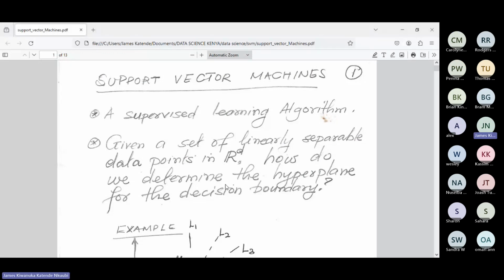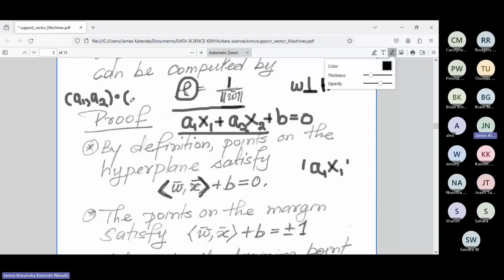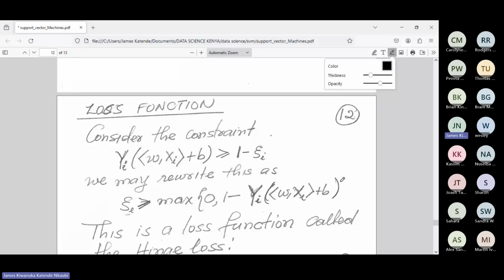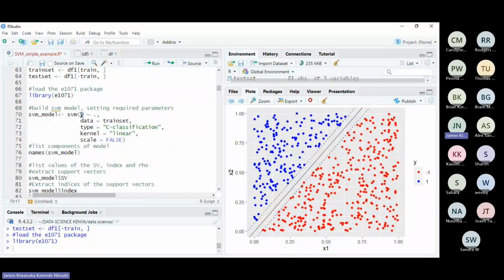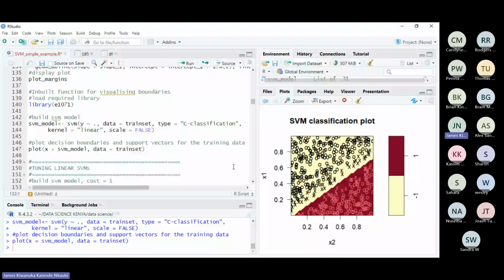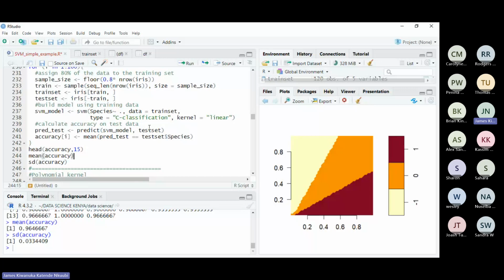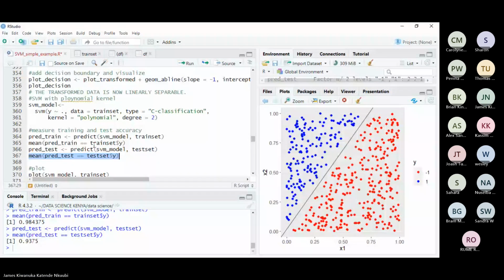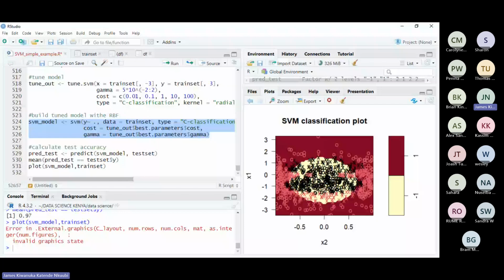Lecture 3 SDS 6102 Data science _Support_Vector Machines